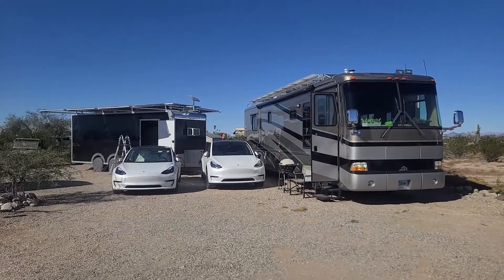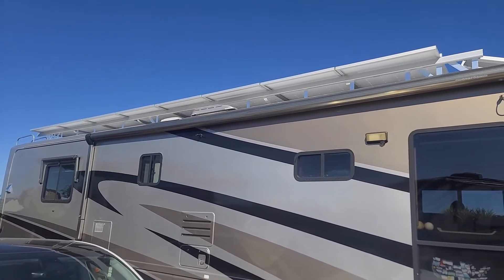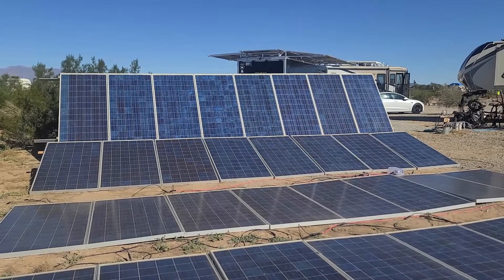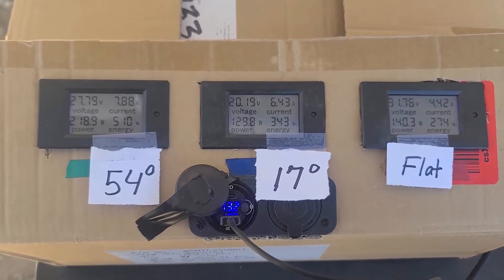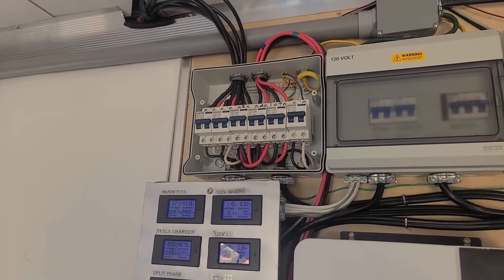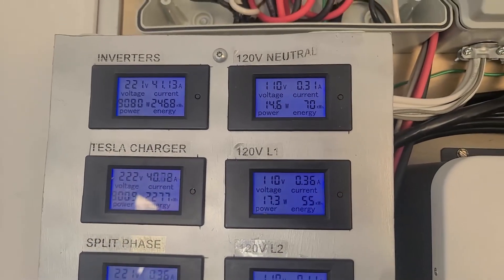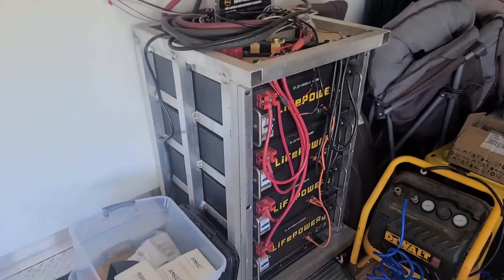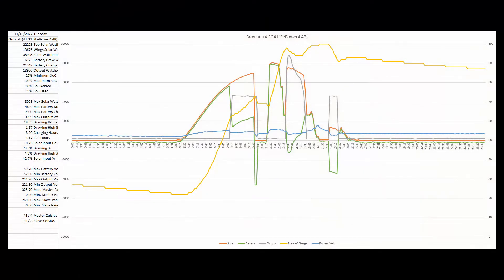Upgraded Solar Setup November 2022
We bought a Tesla in April 2022. We wanted to charge like home charging so we needed a lot of extra Solar Panels and Inverter Capacity.

The total mobile setup is 10.7 kW of Solar Panels, 30 kWh of Battery Storage and 14 kW of Inverters. With the extra 8.5 kW of Ground Deployed Solar Panels is charging over 100 miles a day still possible in the winter with short days.